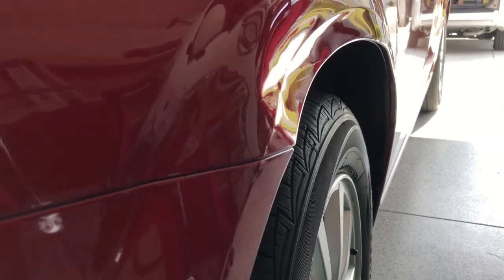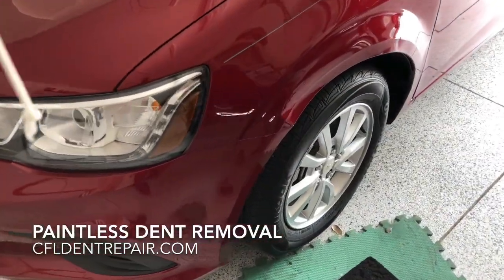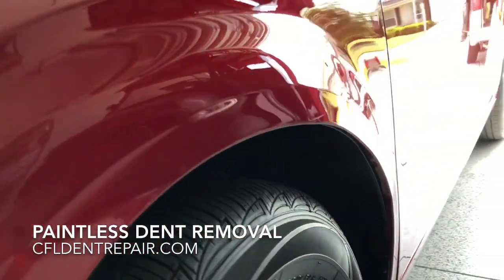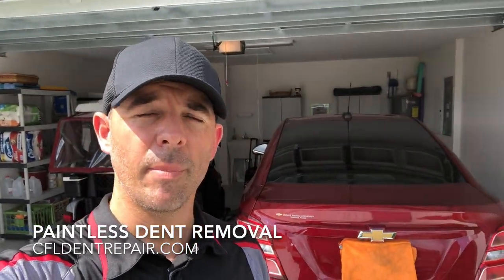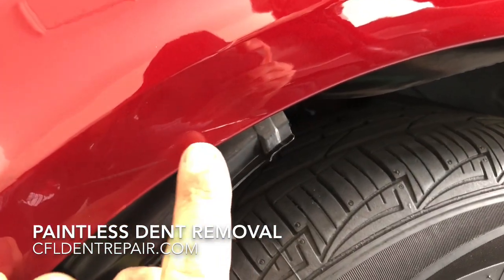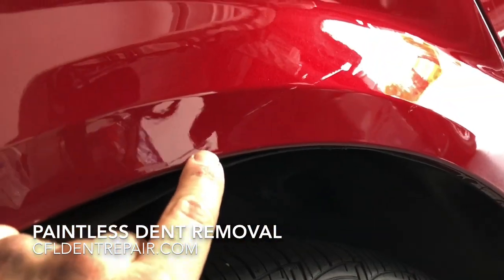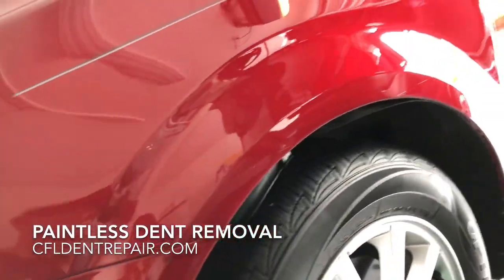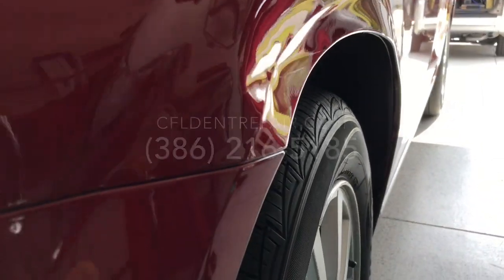Paintless Dent Removal With Brice Kelly / CHEVY SONIC